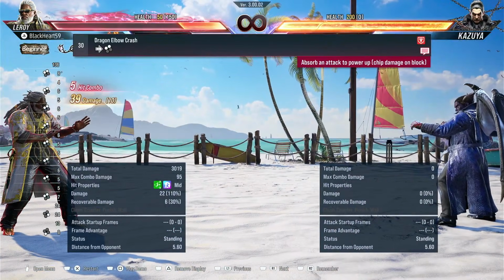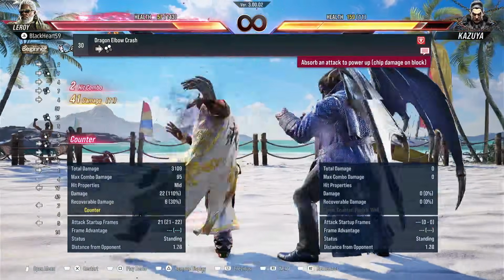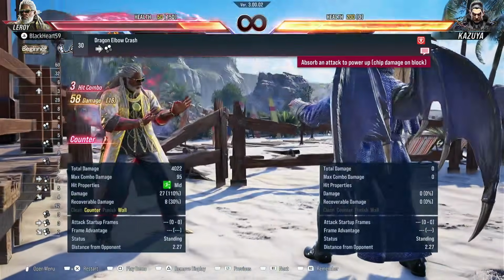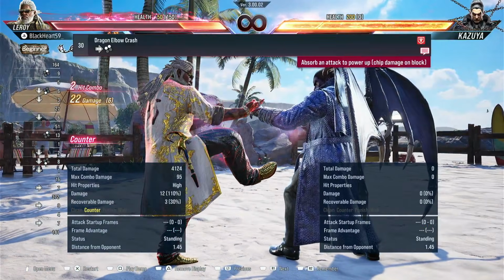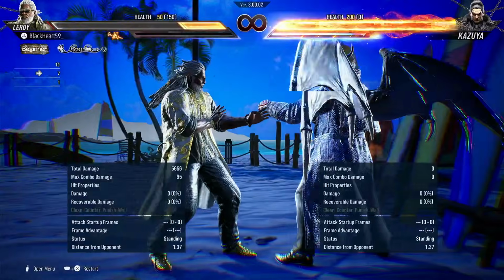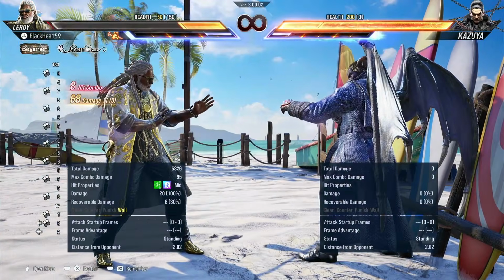SEASON 3 LEROY: HE NEEDS MORE NERFS | TEKKEN 8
NEW TEKKEN ITALIA DISCORD (ITALIANS ONLY!)